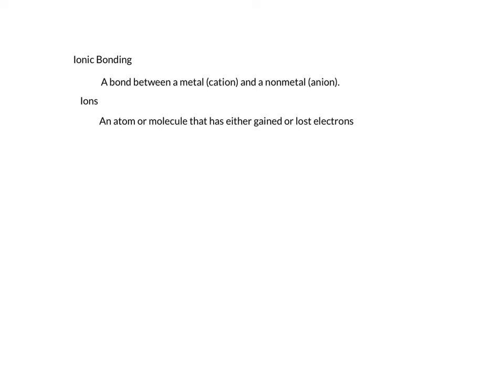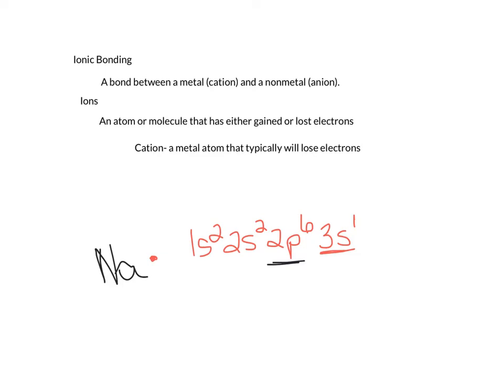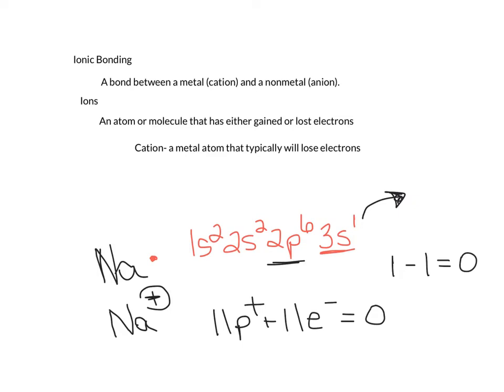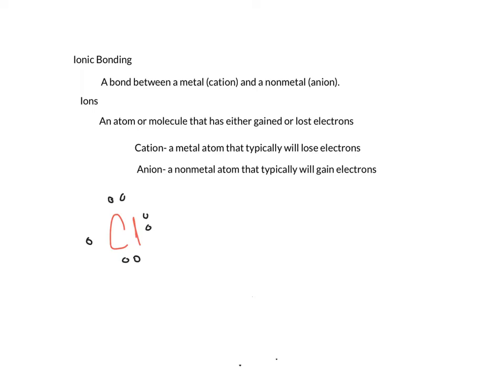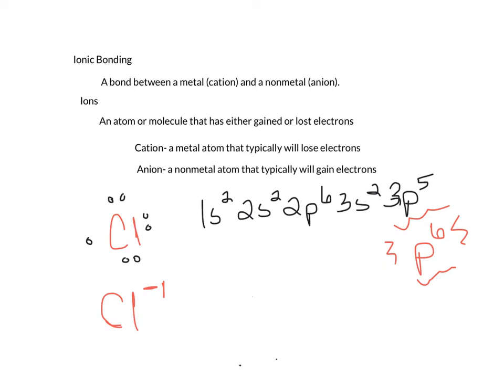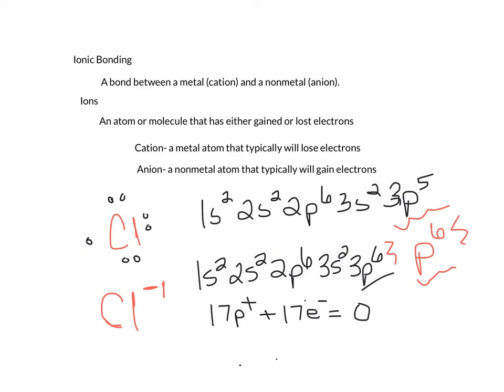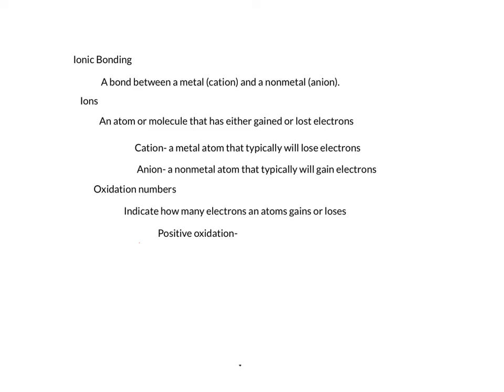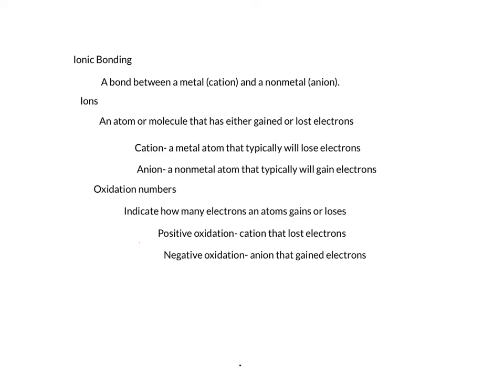Defining Ionic Bonds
This is a very basic introduction to ionic bonding. Note correction- not all ionic bonds are soluble in water. This project was created with Explain Everything™ Interactive Whiteboard for iPad.